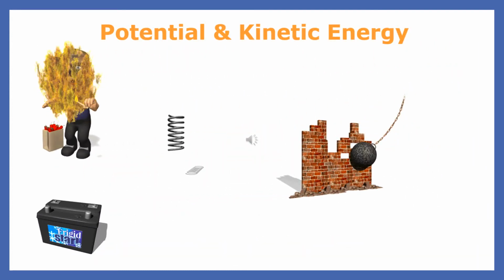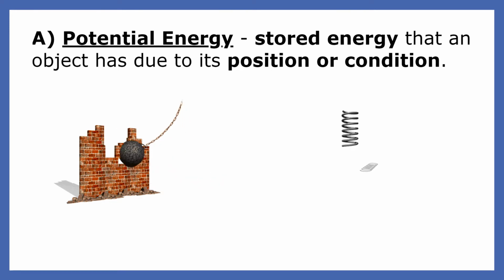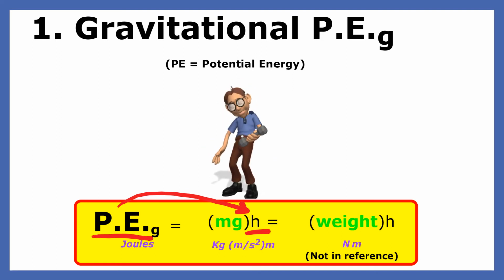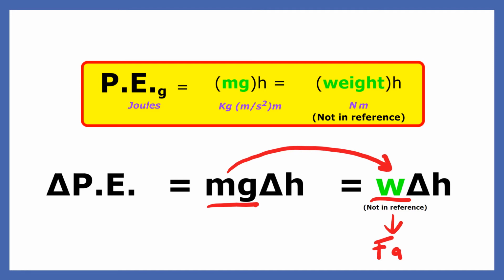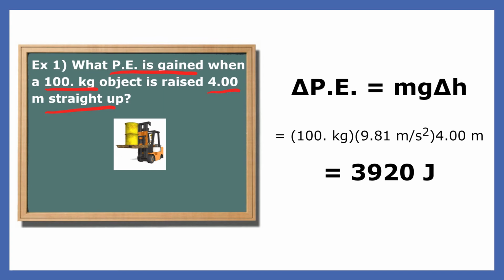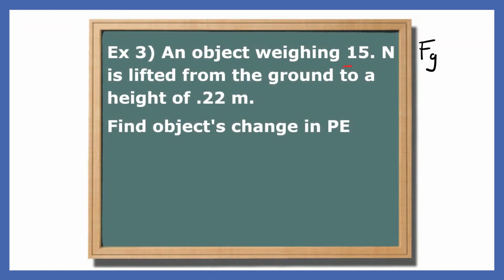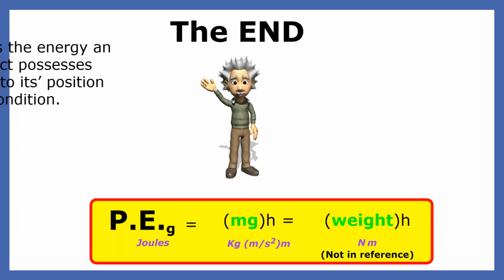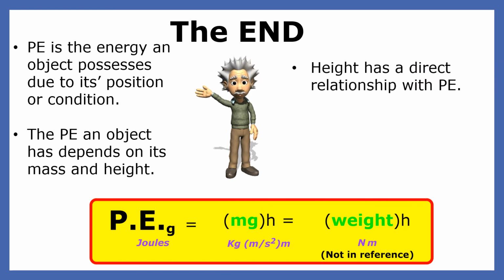Intro to PE Lesson - showmethephysics.com